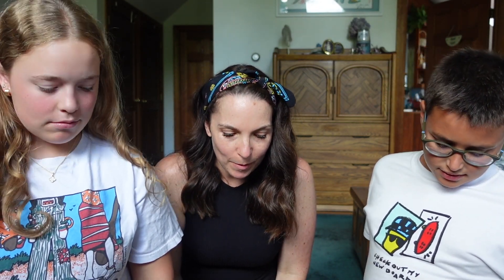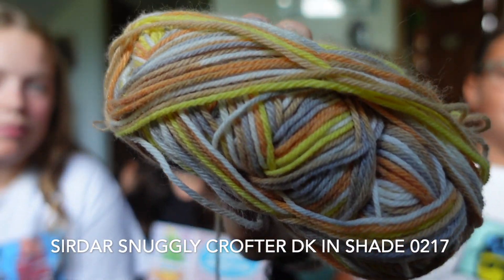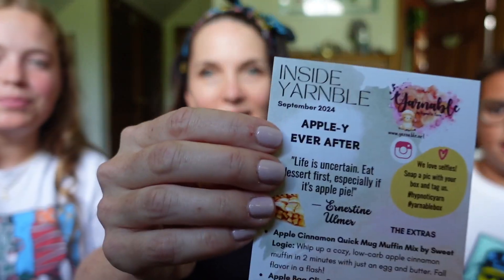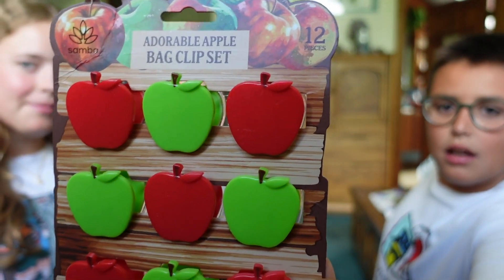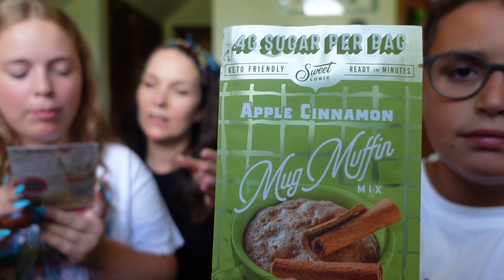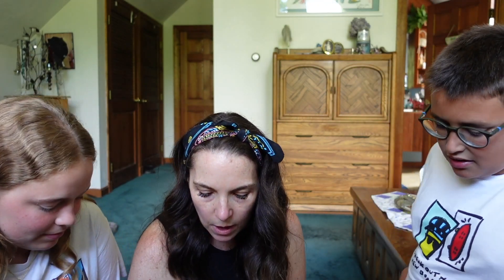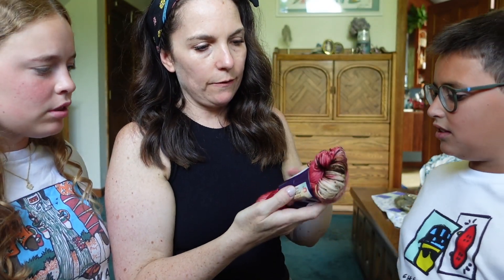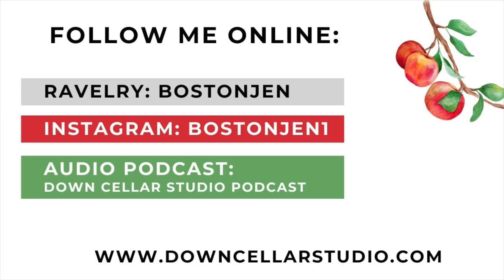Yarnable September 2024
Thanks for tuning in for my September 2024 Yarnable Unboxing. Thanks to Riley & Roc for joining me this month!

Our 11th Annual Down Cellar Studio Podcast Pigskin Party KAL kicked off September 5th  We'd love you to join us. Information can be found on my website.

For more information about what I'm up to, links to all of my crafty projects & more

Tune in to my audio podcast- The Down Cellar Studio Podcast- on Apple Podcasts or wherever you like to listen.

Music "Soft Orange Glow" by Josh Woodward.